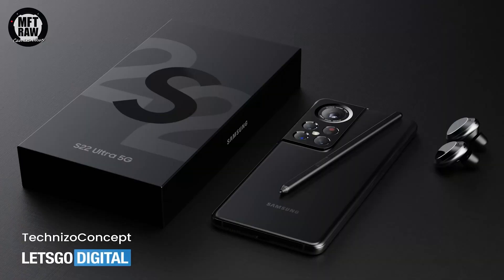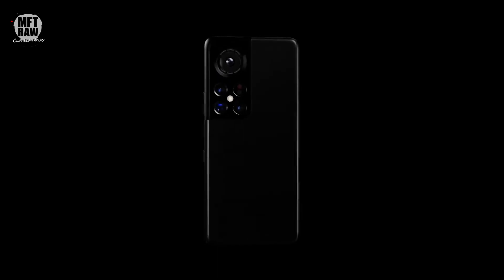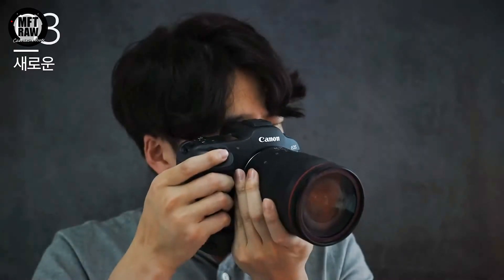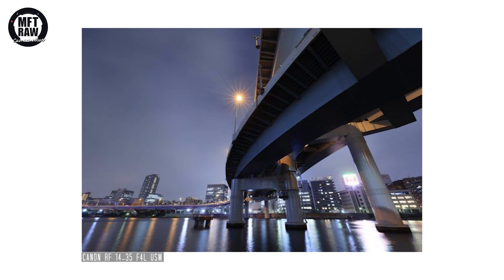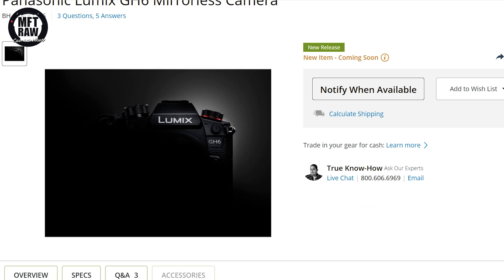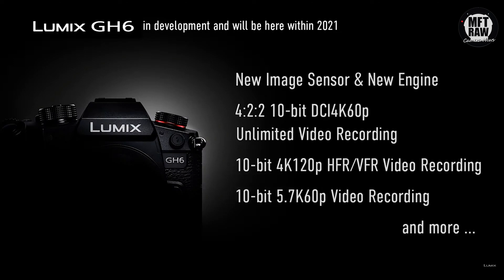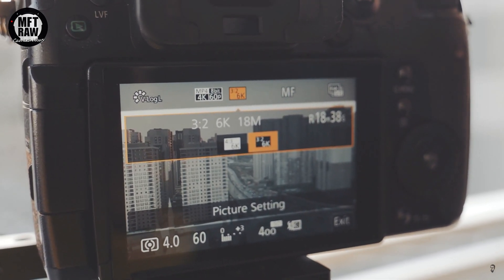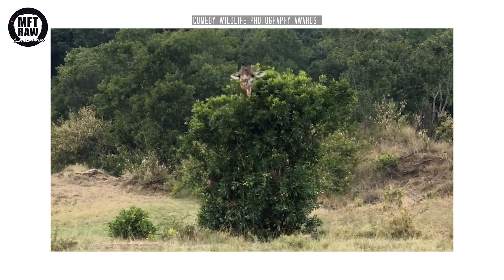Olympus x Samsung 200MP Galaxy S22 | More GH6 Rumors | Canon R3 Specs & More - MFT RAW News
Olympus & Samsung 200MP Galaxy S22 | More GH6 Rumours | Canon R3 Specs & More - MFT RAW News

Olympus are helping out Samsung with the forthcoming Galaxy S22. More very interesting Panasonic GH6 Leaks from Japan. Full Canon R3 Specs and some hilarious animals.